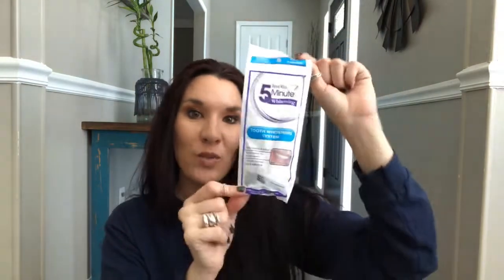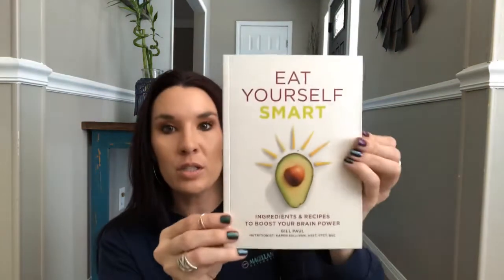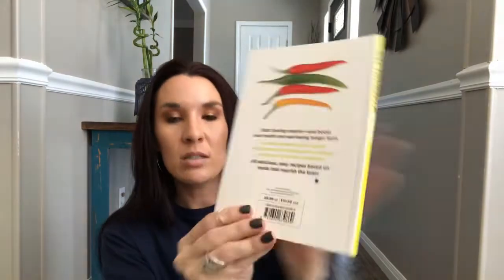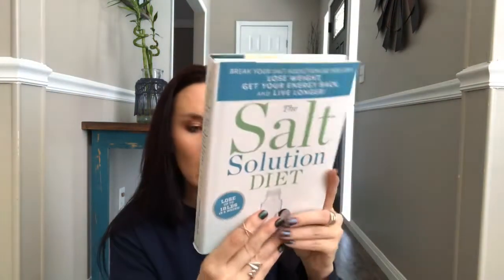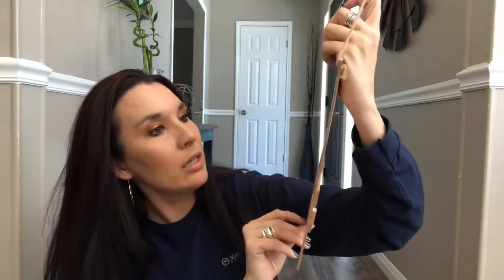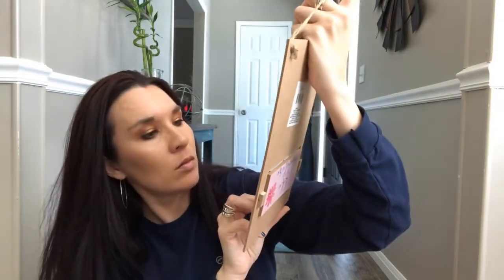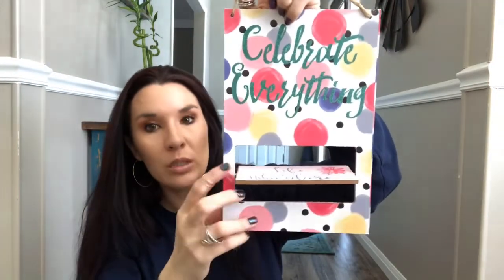Dollar Tree Haul! Exciting New items!!- March 20, 2019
Hello everyone! Just wanted to share some great new items from Dollar Tree!